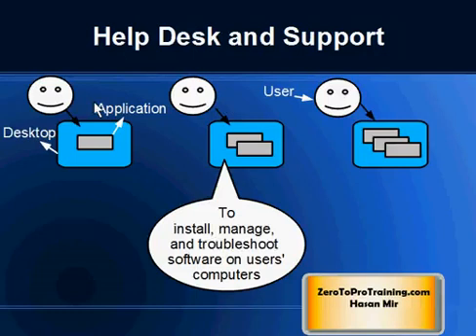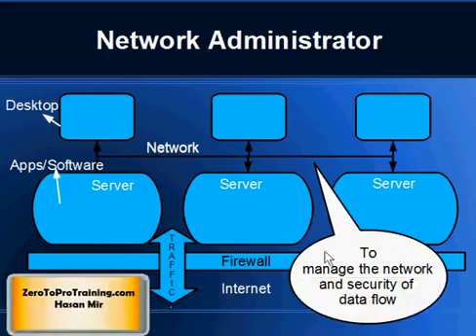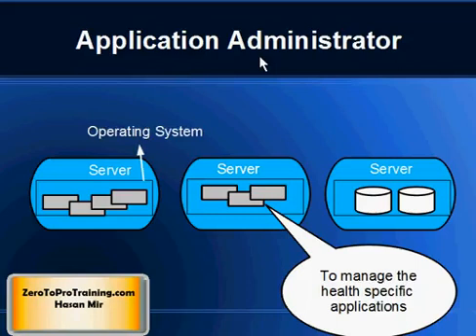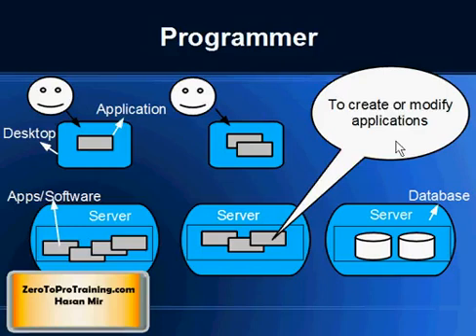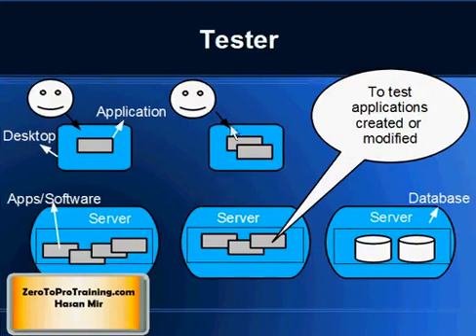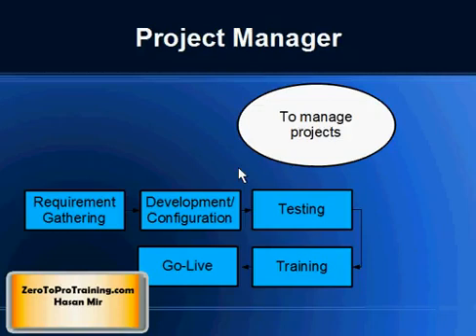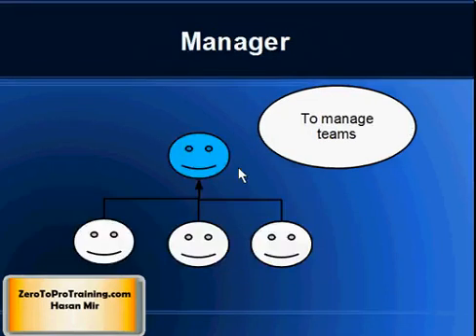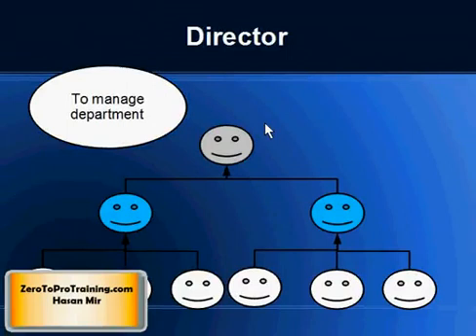Information Technology (IT) Jobs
This video explains job roles related to Information Technology IT